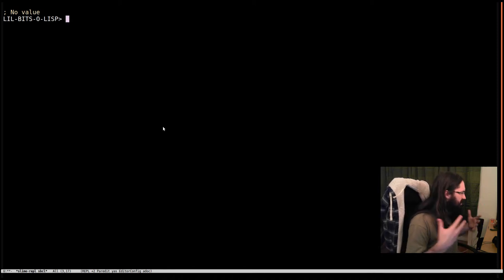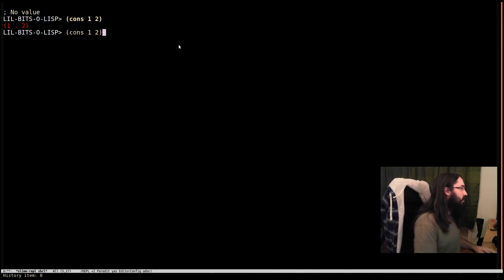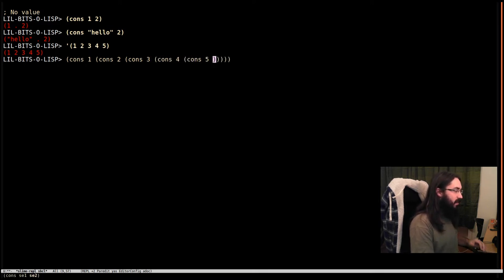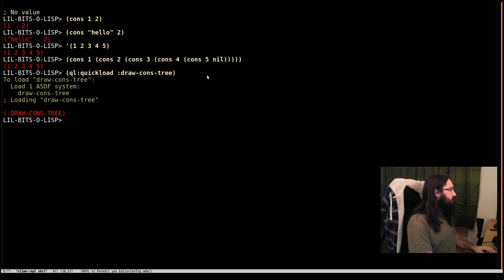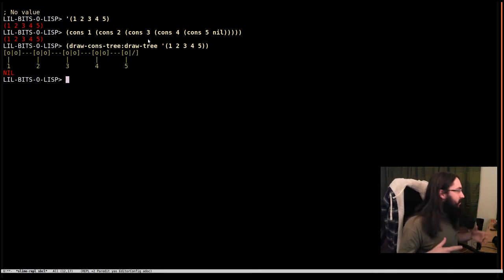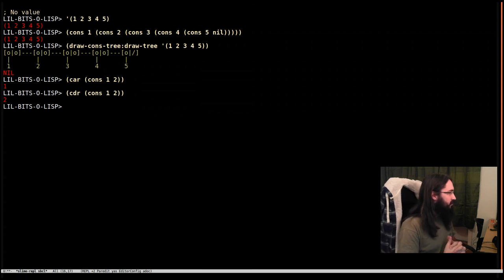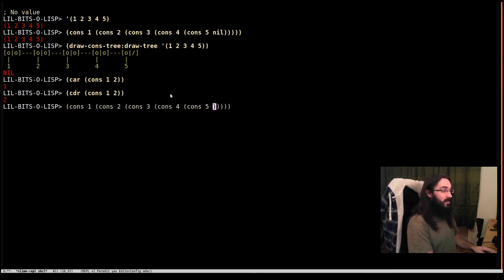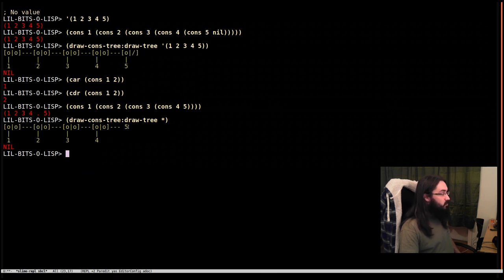Little bits of Lisp - Cons Cells